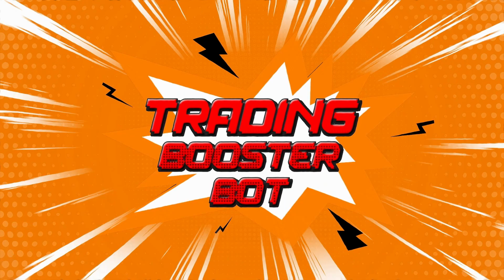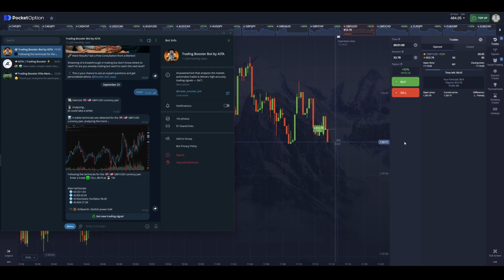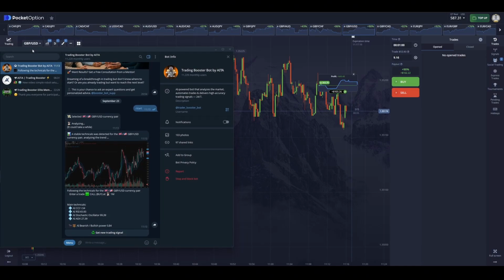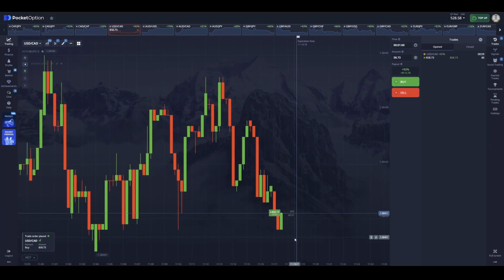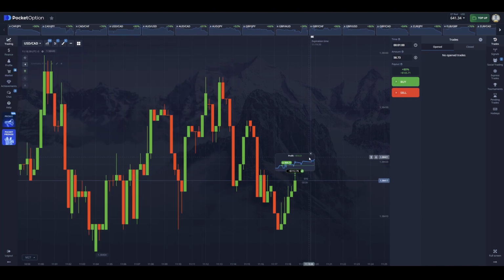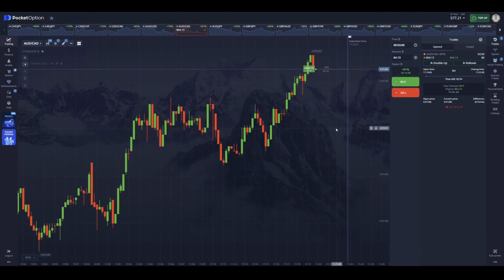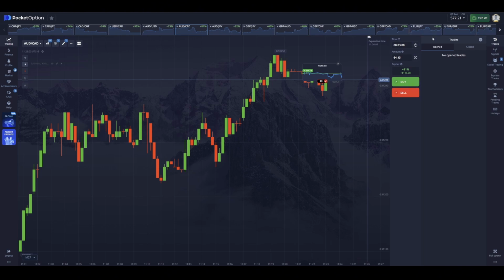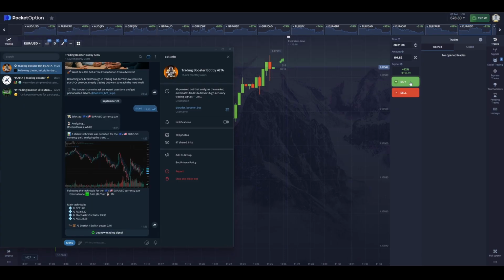Ai Trading! $200 a day! A method for beginners in trading!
0:00 ai trading
1:12 pocket option ai trading
3:05 trading bot
4:41 ai trading pocket option
6:33 ai trading bot